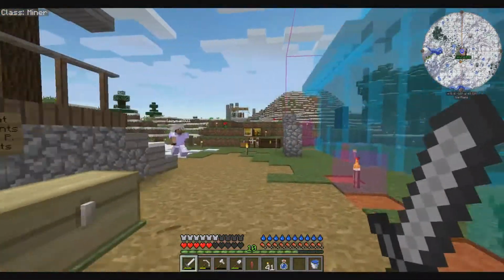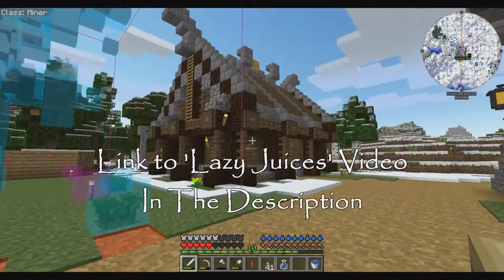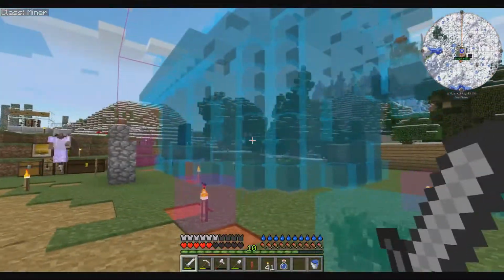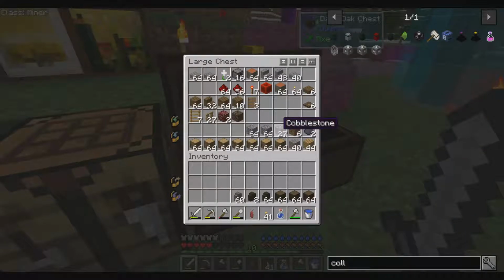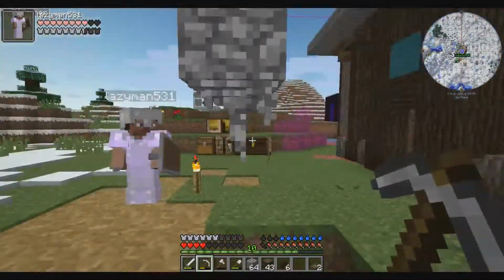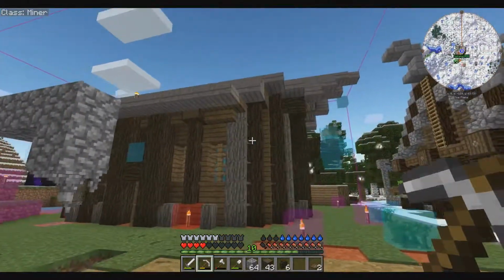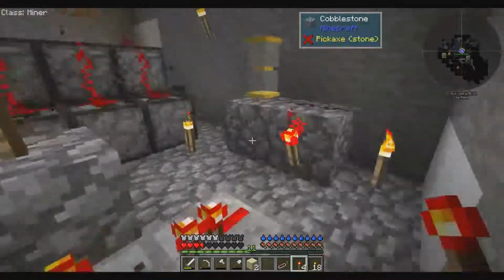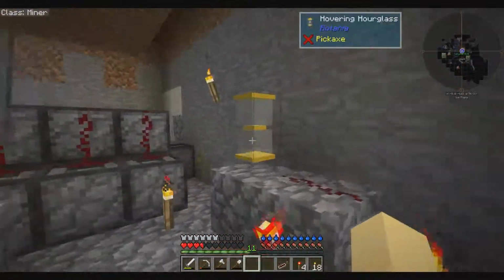Survival Enhanced (Modded Minecraft) #2 - The Living Shop w/Lazyman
In this custom made modpack we are struggling to achieve anything. even Crafting Benches are a huge pain, but we will still build a huge thriving town. Join us for many adventures that we will come across.